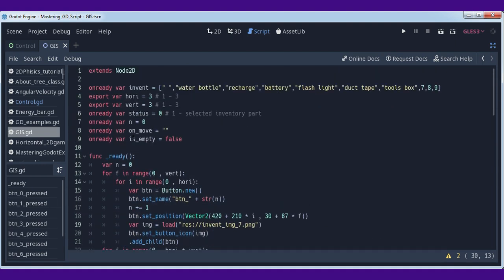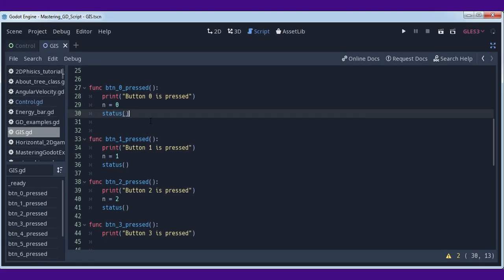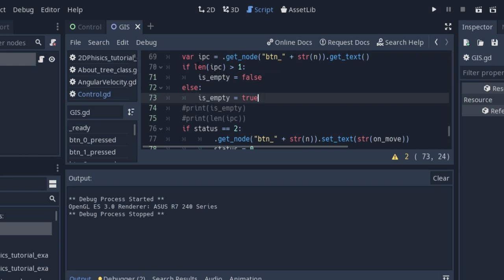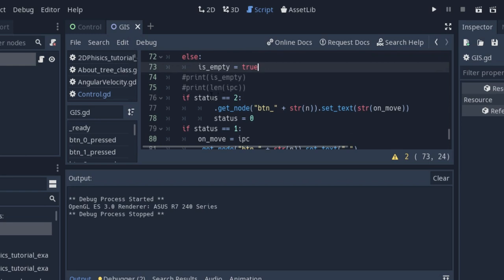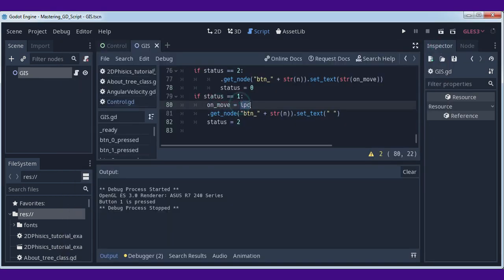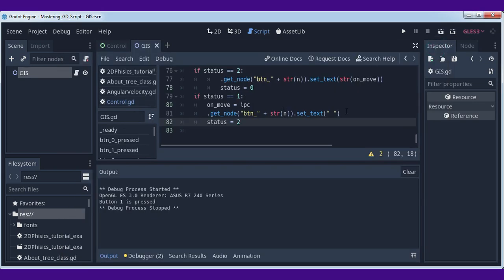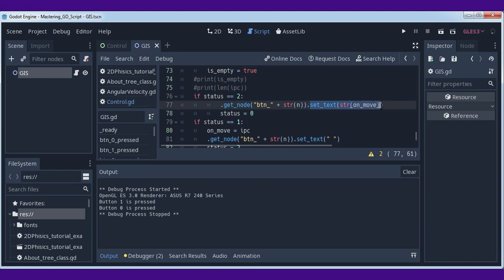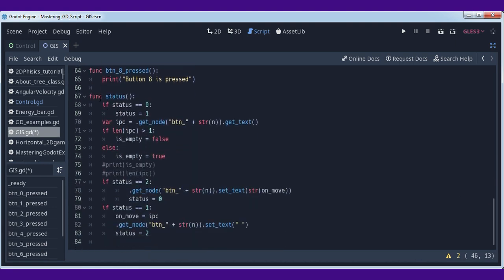Godot GIS with text elements [#09][Godot Game inventoryTutorial]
Graphic inventory system with text elements explained in tutorial about Godot game inventory.

Books:
"GD Script" - Godot 3.1 game engine script (printed, e-book)

"Making games with GD Script" - Advanced use of Godot 3.1 GD Script (printed)

"Autonomous cars" and driver assisted systems (e-book)

Tutorials:
Slavs Make Games - Tutorial for 2D and 3D Godot games